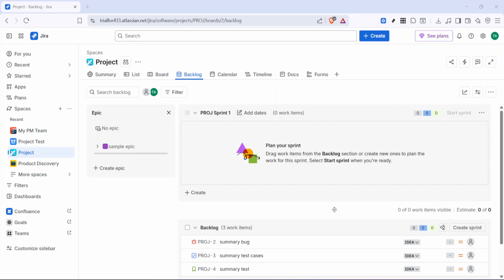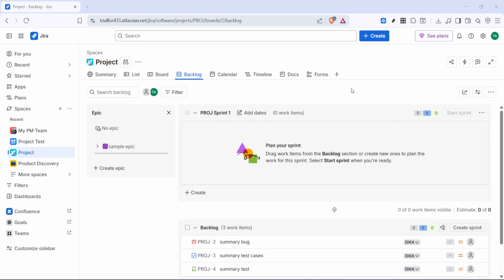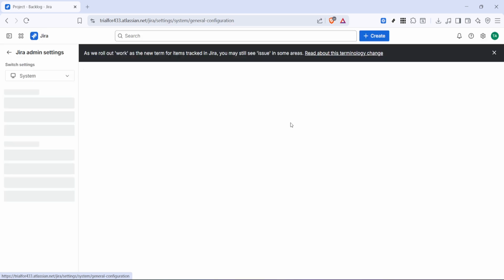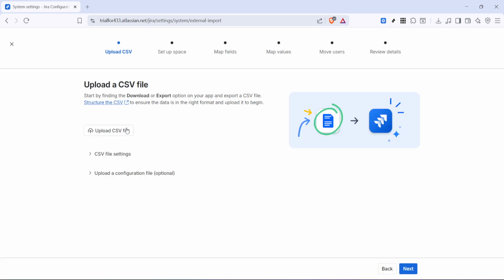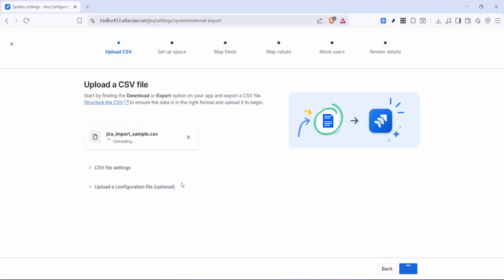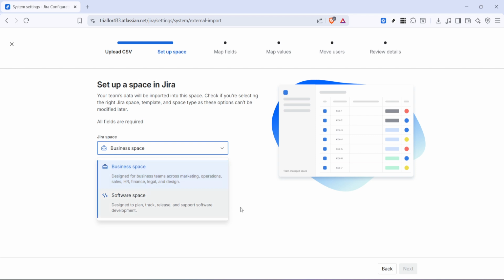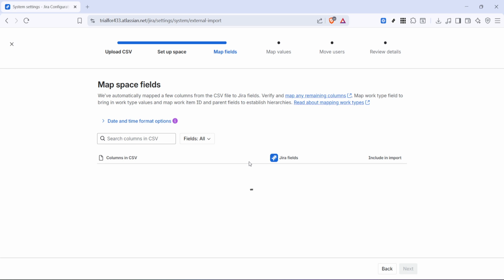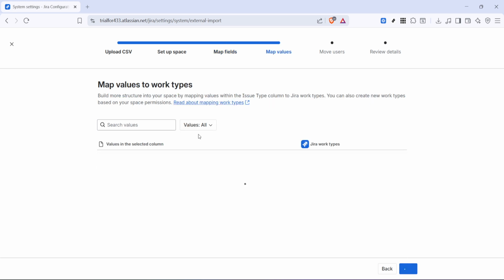How to Import Issues into Jira Correctly (Step By Step 2026)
How to Import Issues into Jira Correctly